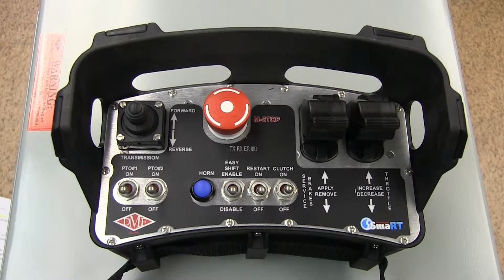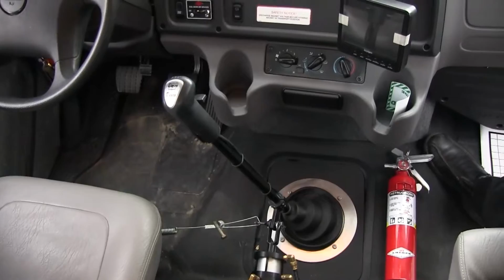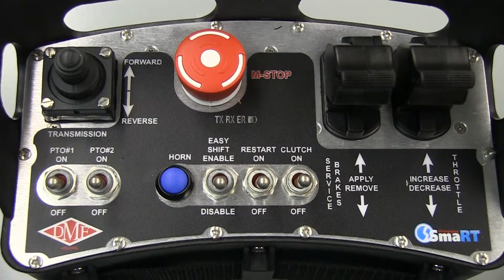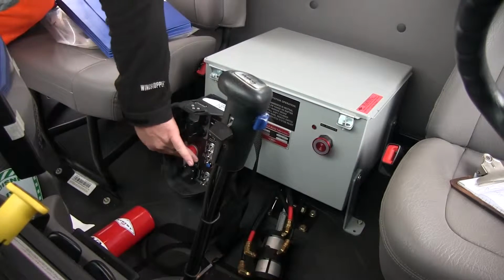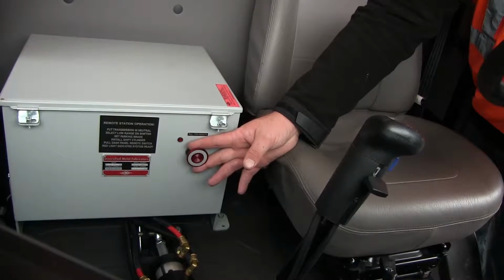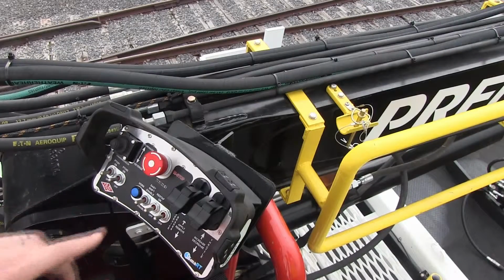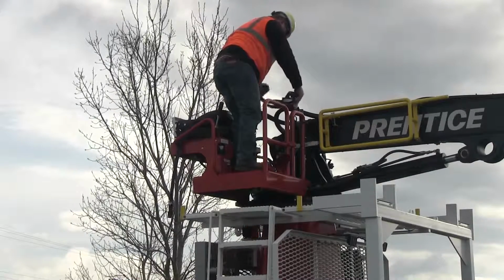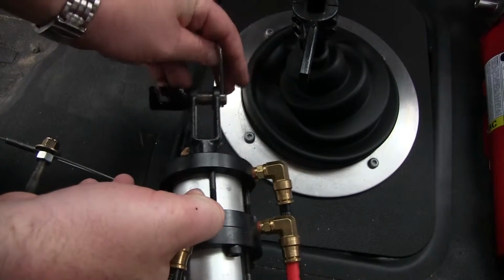CSX Spec 620 Wireless Remote Drive System Training Video